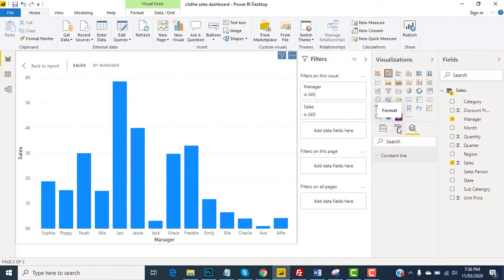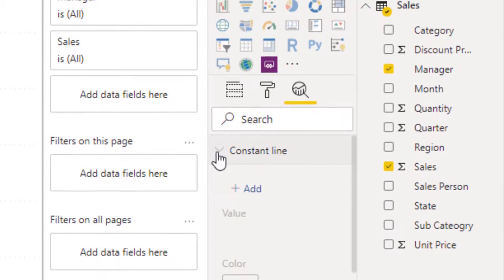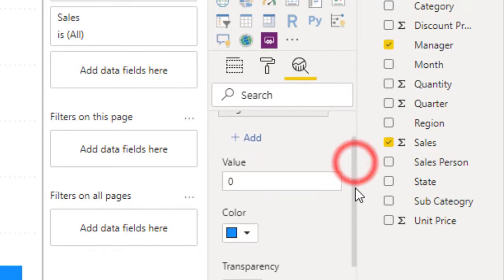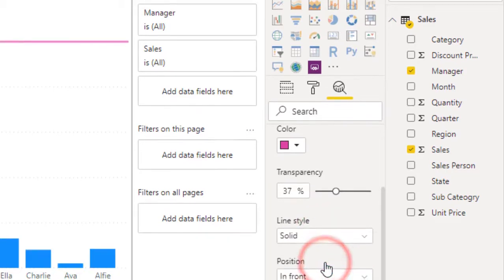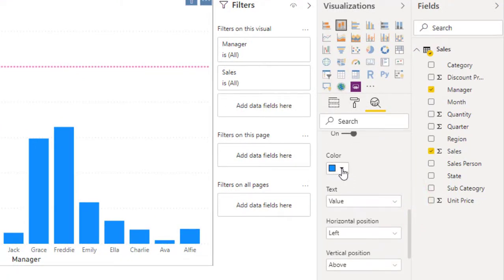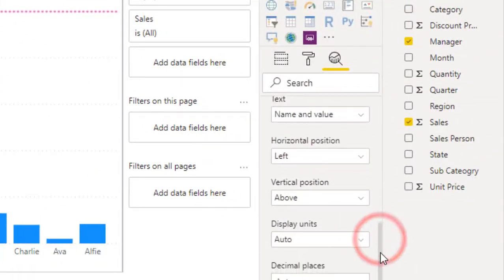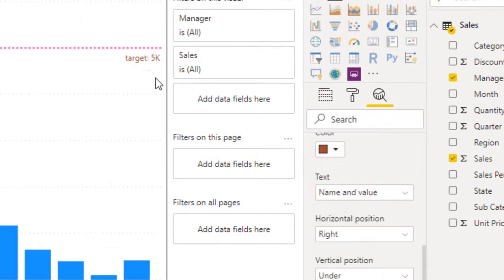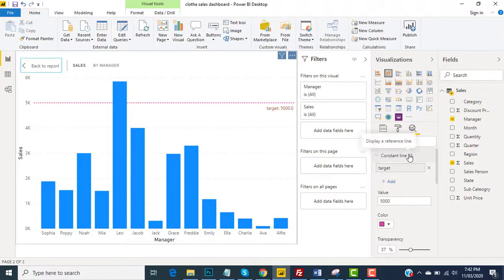Power BI Tutorials for Beginners - Analytics Tool- 14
This is the new series of learning Microsoft Power BI Desktop. Explore new tools and how we can take advantage of Power BI Desktop to create compelling and interactive dashboards.

For this chart, We have only 1 property i.e. Constant Line in the analytics tool,
And from this option, you can create your own desired break-even line.

For example:
All the sales that have been achieved by managers have the actual target of around 5k
So here I draw a target line of 5k and would like to show you those managers who achieve their targets.

You can see the dotted line for setting a target value

you can change its color and its transparency and line style.
And If you want to turn on the data label so you can do that as well.

In this session, we learned about the target line.
What range or you can say what target that has been fixed for these managers. Who achieved the target.